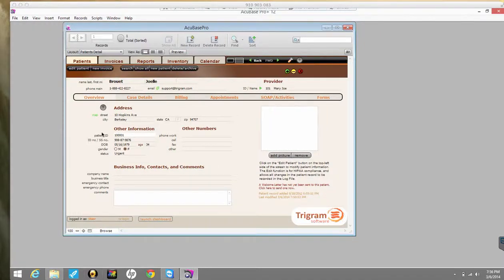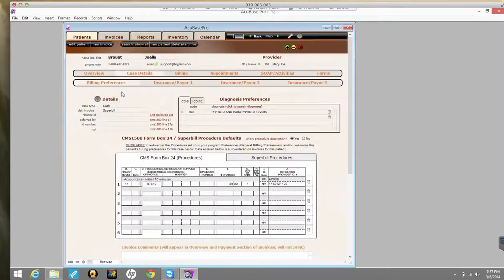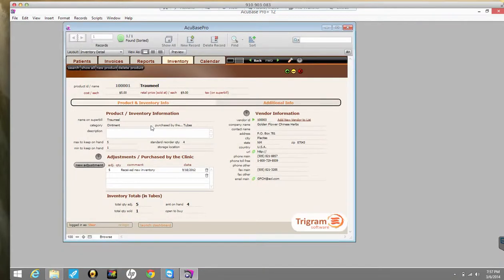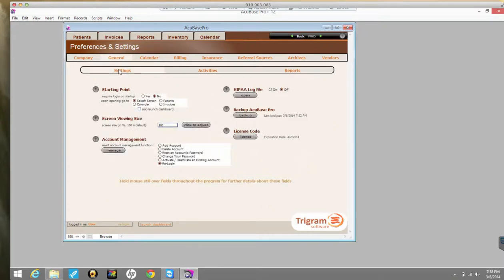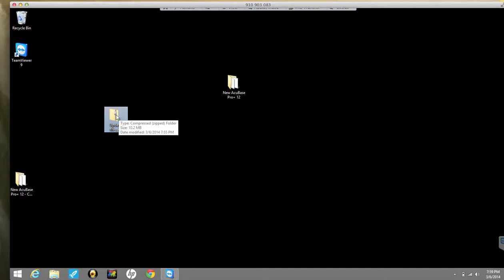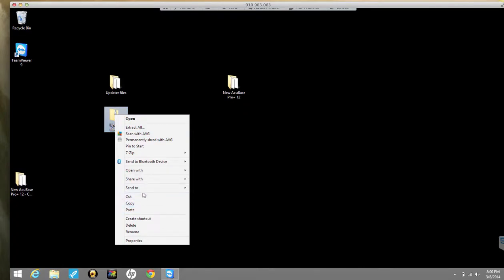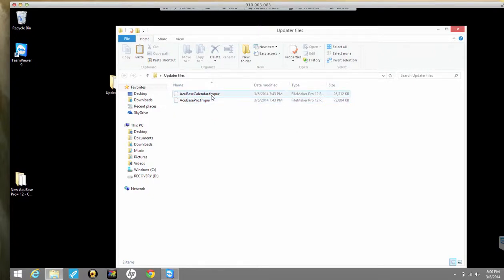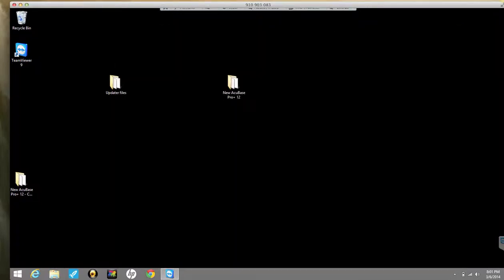Runtime PC Update Part 1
Saving your settings and backing up before you update.